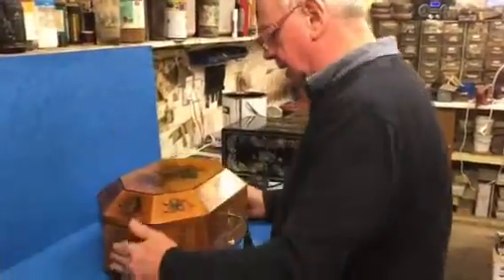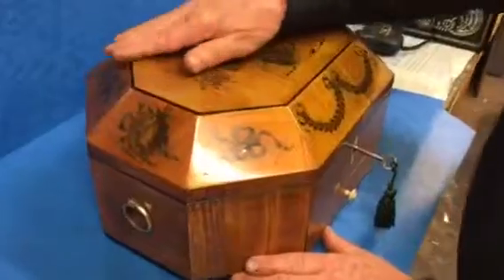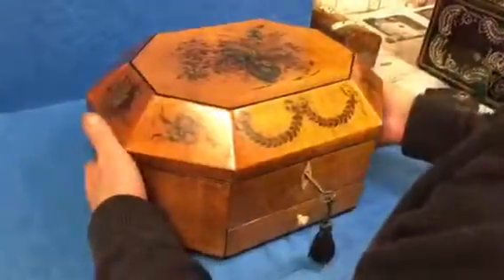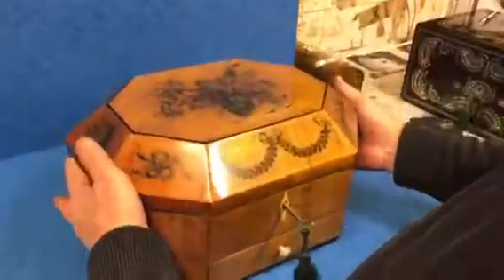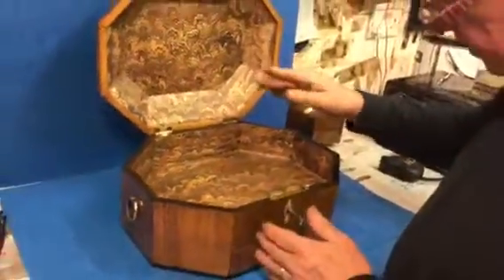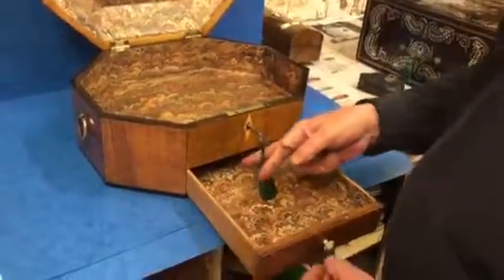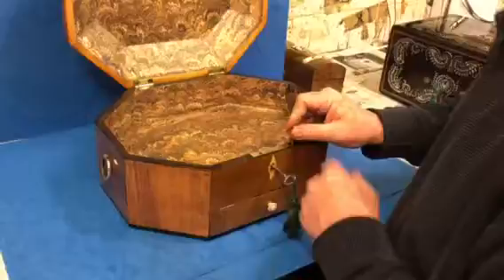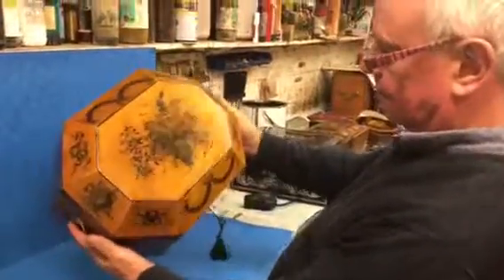Sheraton Painted Sycamore Box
To purchase this item or find similar visit our online shop by clicking the link on the video.. This is a large c.1790 Sheraton painted sycamore box, it measures 37 x 29 and stands 18 cm high has a working lock and key. The box has the original paintwork, Ebony inlaid and relined interior ,has a drawer to the base that works on a brass pin and is in beautiful condition.